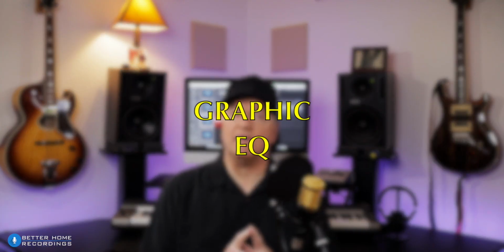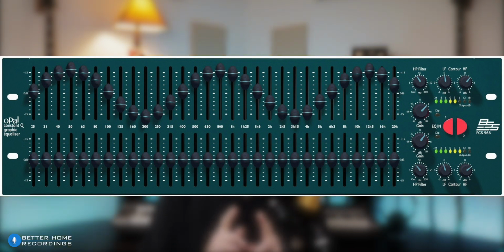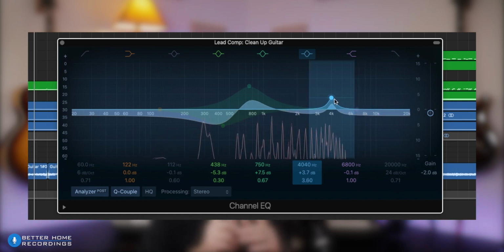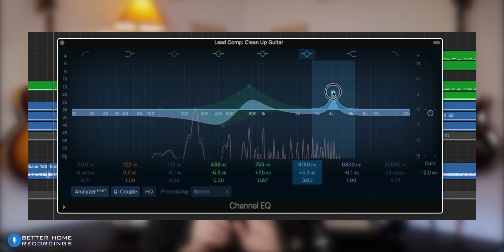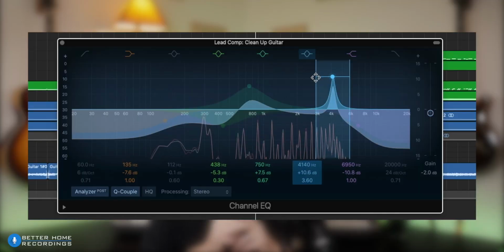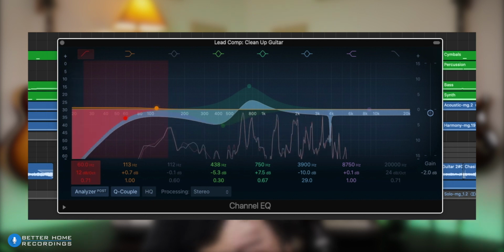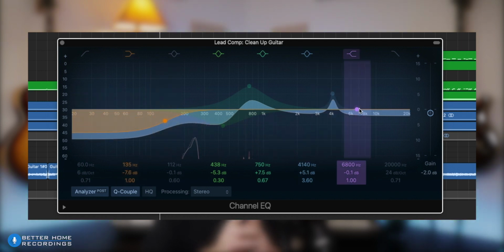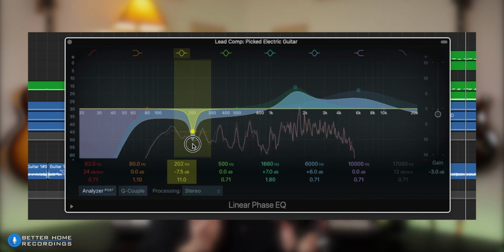Equalization Types Explained | Which EQ Will Save YOU?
Let's explore various EQ types in Equalization Types Explained. Not quite sure which tool to use to get the awesome sound you’re looking for? - Equalization Types Explained will help you decide which type of equalizer is right for your particular EQ challenge.

Equalizers (commonly referred to as EQs) are the most basic tools used in all aspects of audio production including recording, mixing, mastering, live sound, and many other areas of telecommunication. Equalization Types Explained will guide you through the process of understanding which EQ type is best for each job.

Equalization is the process of adjusting the balance between frequency components within an electronic signal. The circuit or equipment used to achieve equalization is called an EQ. EQs strengthen or weaken the energy of specific frequency bands or “frequency ranges.” They can be used to correct trouble frequencies, such as removing the low end of certain instruments to clear up muddiness, or used to add clarity or sparkle to something like an acoustic guitar or vocal.
Some EQ’s are more accurate than others, allowing you to “surgically” remove frequencies that may be causing problems in your mix whereas other EQ’s will add or remove a bigger band of frequencies allowing you to be a bit more aggressive in your corrections.

In addition to knowing what types of EQs are available to you, you’ll also need to learn to identify and understand all the different frequencies of the spectrum, and how to use your EQ to adjust these frequencies to create a sonically balanced recording.